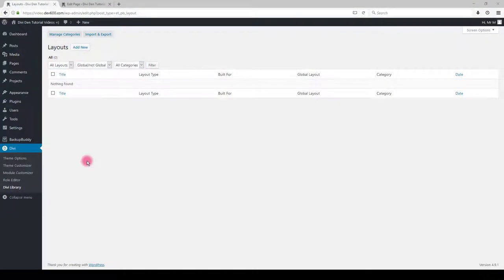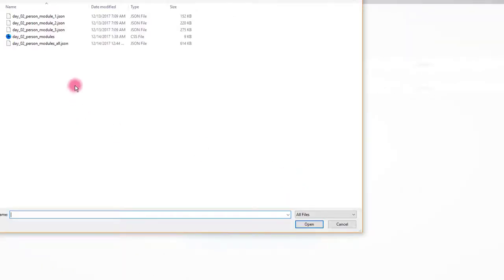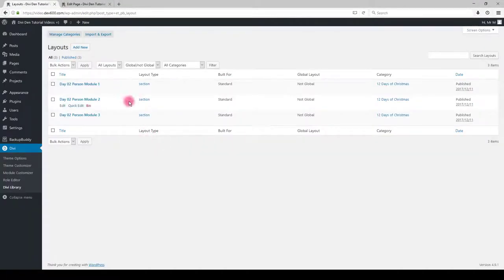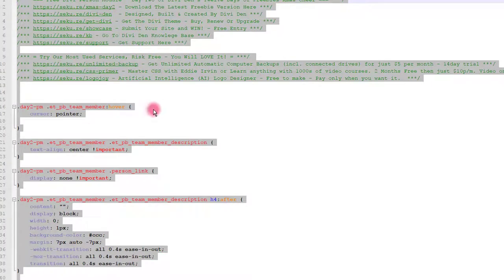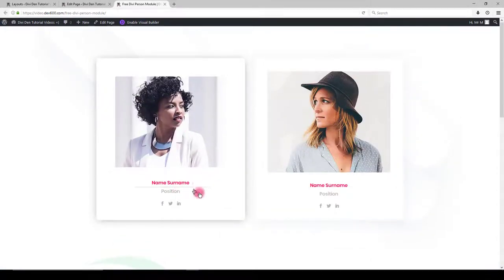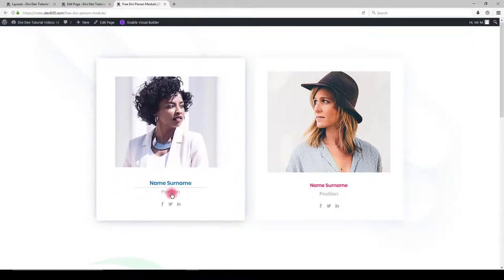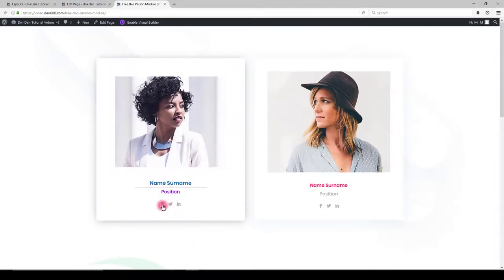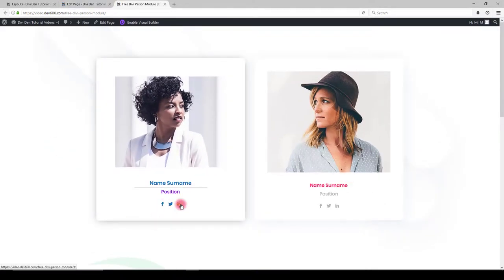Divi Person Module - Day 2 - How to Install & Customise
Submit your Divi Site and Win!
Free Divi Person Module - Day 2 of Divi Den’s Twelve Days of Freebie Xmas Cheer
What is a Divi Person Module?
A Divi Person Module is a really easy way to create a personal profile block for an individual or an entire team. It just depends on how much info needs to be shown on the website.

The Person Module can be positioned on the homepage as well as on About and Team pages. It depends on personal preferences.

A Person Module is also useful when wanting to showcase notable people, nominees for competitions, speakers or presenter at an event or members of a community just to mention a few uses.

Overall the Divi Person Module is a useful tool that can be used many times over.

** Try Our Most Used Services, Risk-Free - You Will LOVE It! **
- Get Unlimited Automatic Computer Backups (incl. connected drives) for just $5 per month - 14day trial
- Master CSS with Eddie Irvin or Learn anything with 1000s of video courses. 2 Months Free then just $10p/m. Video on demand Desktop, Mobile & Tablet. No commitments. Cancel anytime.
- Artificial Intelligence (AI) Logo Designer - Free to make - Pay only when you want it.

What This Free Divi Person Module Has
This Free Divi Person Module for the Second Day to Xmas Freebie Cheer has:

* two people Divi Person Module with gentle mouse over animation and has space for the name, position as well as social media following buttons
*three people Divi Person Module with gentle hover animation which has space for name, position and social media buttons
*four people Divi Person Module with animation, position and social media buttons

Why would you want this free Divi Person layout?
This Freebie takes the hard work out of making a Divi Person Module work. Watch this video to see how you can easily use the Divi Person Module and how you can customise it to your purpose. This Freebie is right for any web designer using the Divi Theme. With three different layouts to choose from you are bound to be able to apply one if not all of these on a website you are building.

It’s been designed and built for any private, business or service industry website. With other words - use this free divi person module on any website that needs to showcase the people involved in the service or product on offer or where external stakeholders might be important too.

This now makes it 26 free Divi Layouts ready for you to download off the Divi Den shop site. Divi Den’s products are designed and developed to help web designers save time and money.

Of course, this Free Divi Person Layout is responsive!

How to use it:
Warning: unless you are an experienced coder we recommend that you do not add to this layout, nor subtract from it, or try to stitch more than one of our Freebies together. Use as it. Change images, colours, fonts and copy to make it your own.

NB: You will need the Divi Theme for this layout.

Please be aware that you have to have experience in using the Divi Theme and WordPress in order to work with this Free Divi Person Module.

The Divi Den is for Web Designers and Developers who use the Divi Theme to create amazing websites. The shop offers a range of well designed Divi Layouts Packs, an Animated Icons Plugin, Divi Modules and Divi Elements combined into a range of page layouts and Divi Packs. Many free products as well as a few affordable premium products.